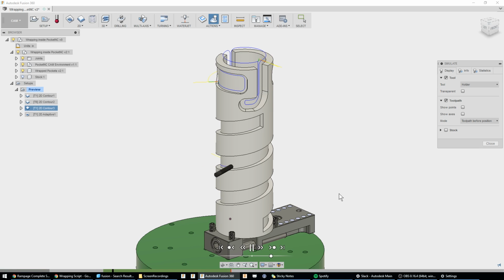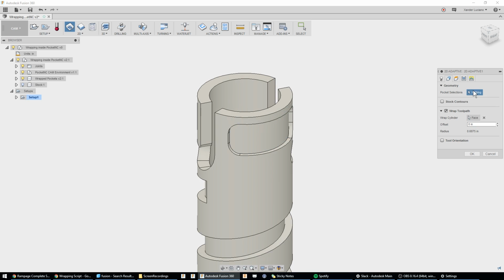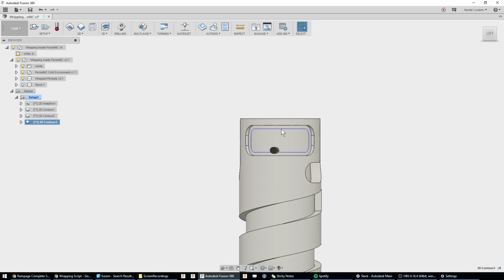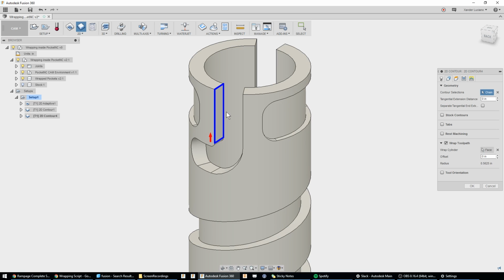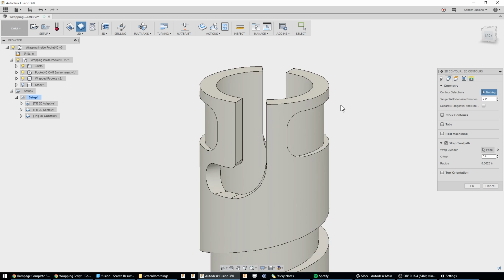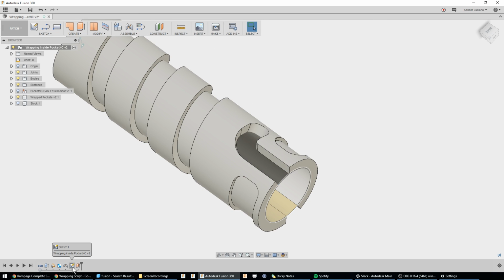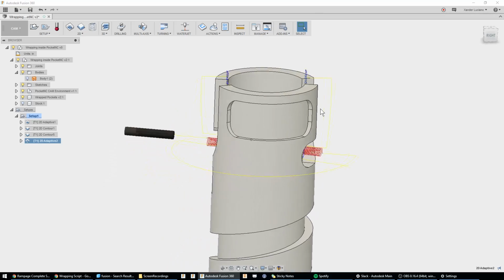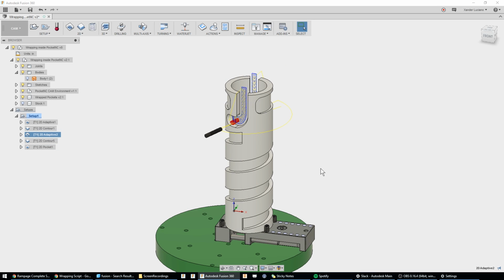Fusion 360 CAM - 4th Axis Wrapped Toolpaths [Intermediate]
Wrapped toolpaths inside Fusion CAM allow simultaneous 4th axis machining.

In this video we take a more in depth look at wrapped toolpaths to test the limitations and provided some intermediate level workflows to produce the toolpaths you are looking for.